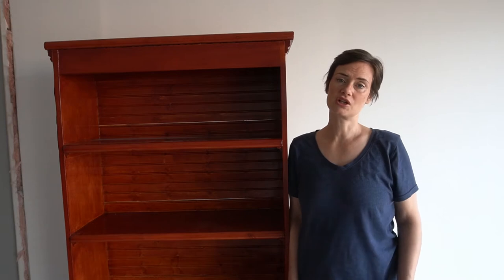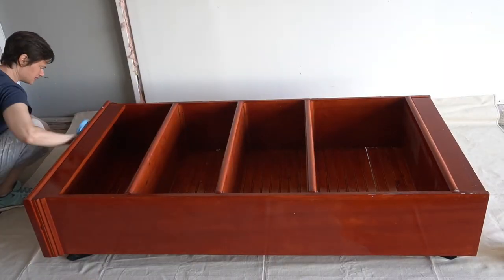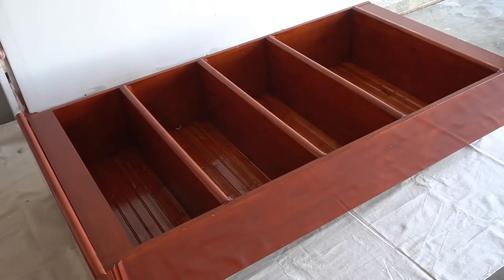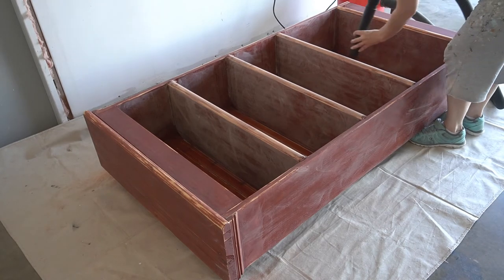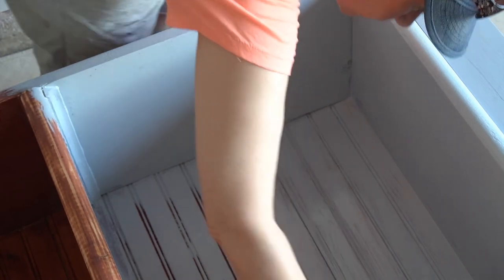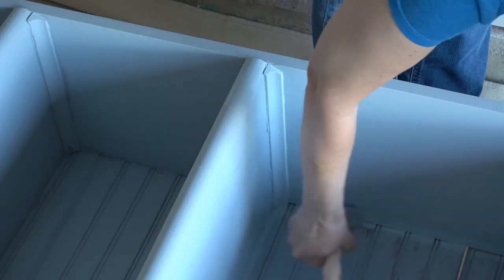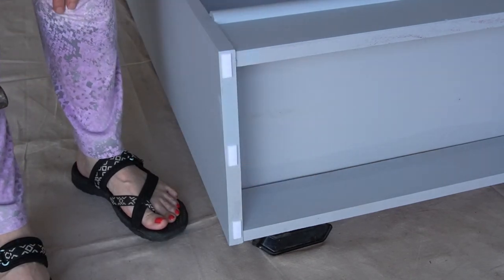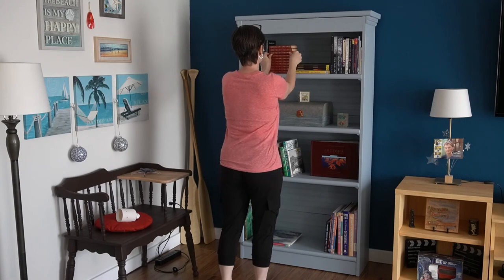Painting a Bookshelf Old Furniture gets a New Life furniturerefinishing painted furniture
Welcome to Copper Cactus DIY, my space for all things furniture, faux, and DIY! I'm a pro faux finisher and love my job. When I moved to Arizona I wasn't able to continue doing faux in client's homes. That's when I ignited the spark of taking my skills and applying them to furniture pieces big and small.

I'm Jenn and can't wait to share my years of finishing and painting with all of you! In this week’s video I braved the hoards of mosquitoes in my garage. I’m painting a bookshelf and using all new to me brands like Melange and Dixie Belle Paints.

That's what I do here and would love to have you join me on my adventures. Enjoy the snarky commentary.

All products, tools, materials, and supplies for this video were paid for with our own money.

Song: Coffee